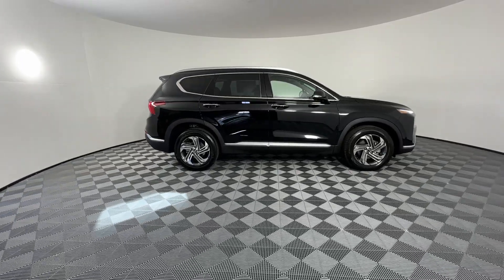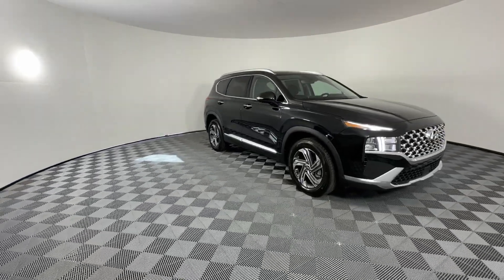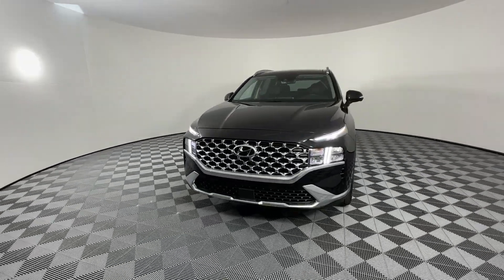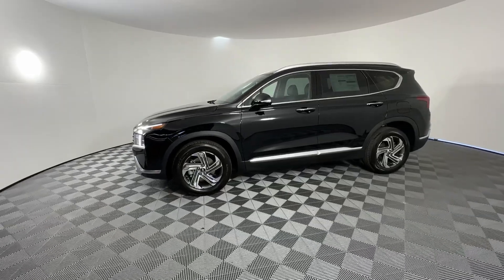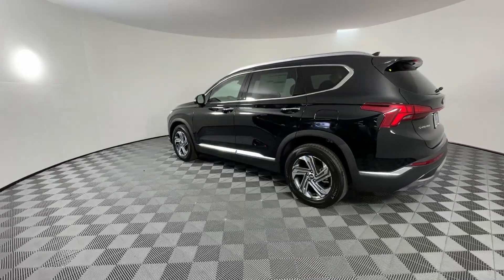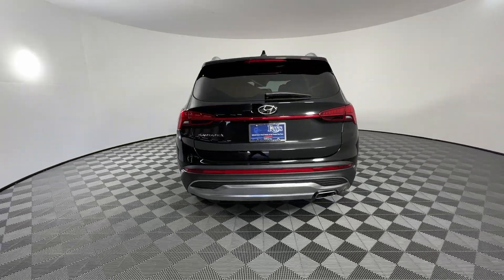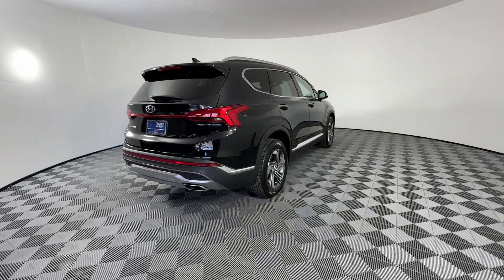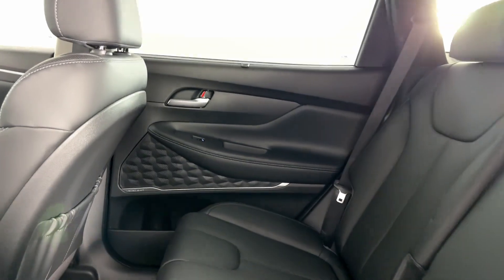2023 Hyundai Santa_Fe St. Petersburg, Tampa, Clearwater, Palm Harbor, Largo, FL 724328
Twilight Black New 2023 Hyundai Santa_Fe SEL available in St. Petersburg, Florida at Crown Hyundai. Servicing the Tampa, Clearwater, Palm Harbor, Largo, FL area.

Crown Hyundai
5301 34th St. N.

$1250 off MSRP! 25/28 City/Highway MPGbrbrbrAll prices plus sales tax tag and titling and dealer service fee of $999.00 which represents cost and profits to the selling dealer for items such as cleaning inspecting adjusting new vehicles and preparing documents related to the sale.